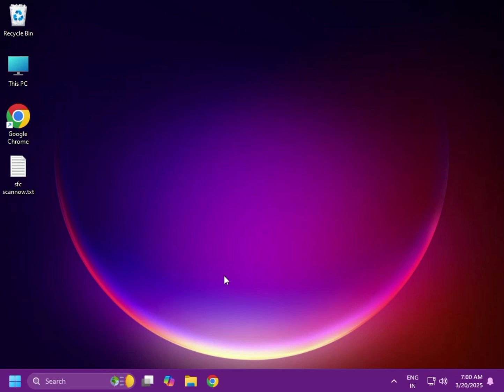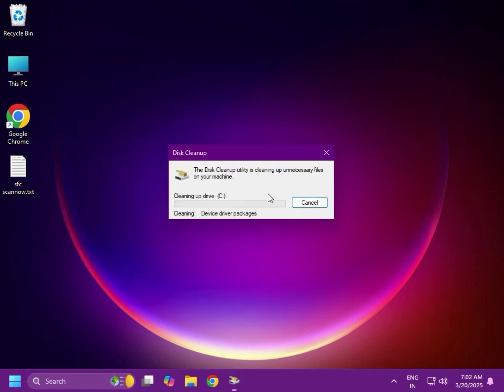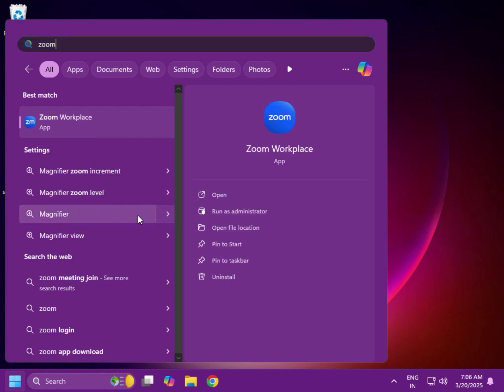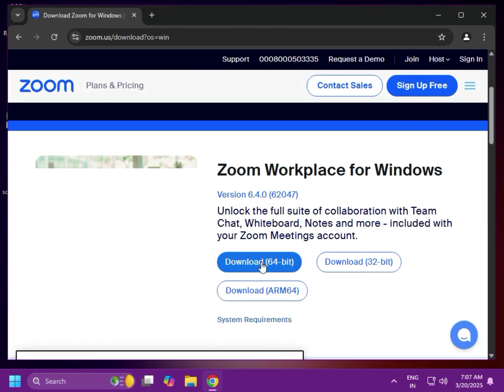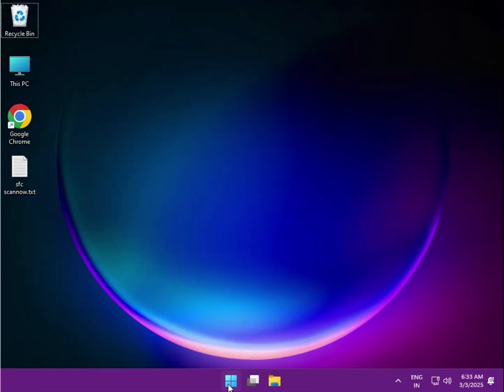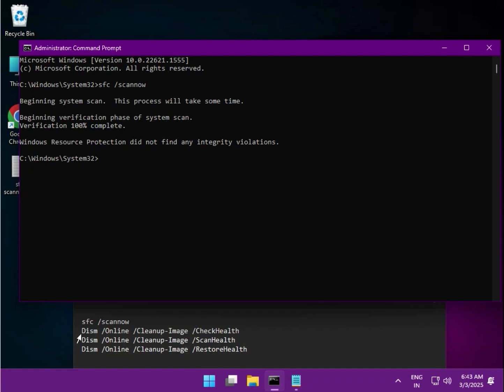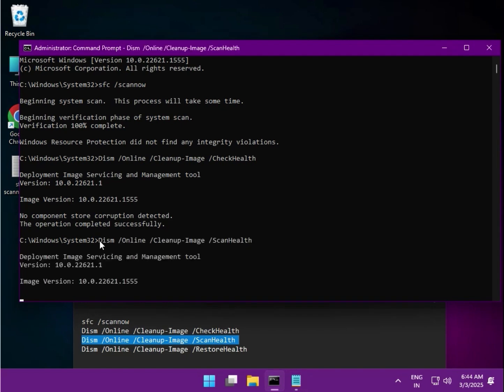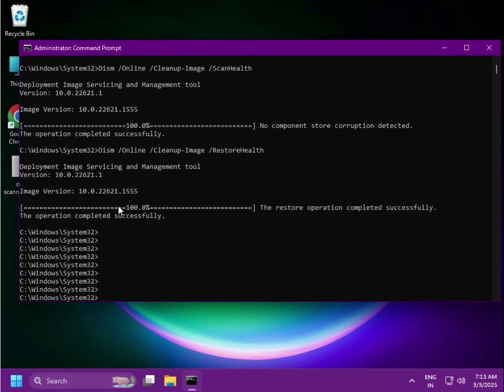How to Solve BSOD Stop Code 0x00000139 in Windows 10/11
sfc /scannow